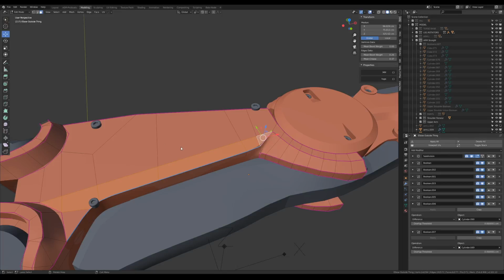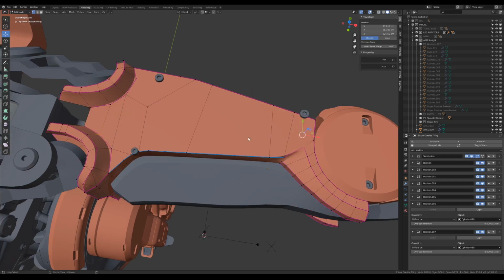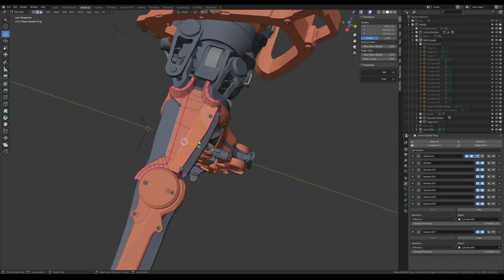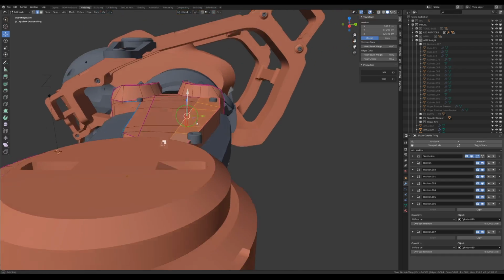Blender Tips + Tricks: Rotate Face Plugin (CAD in Blender)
Thanks to Joshua Cotter for the recommendation! Great tool.